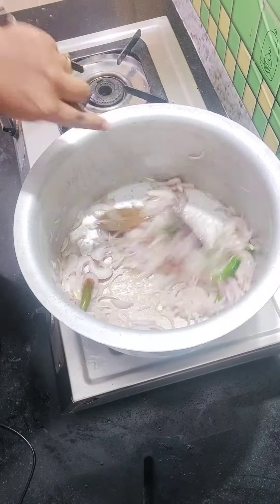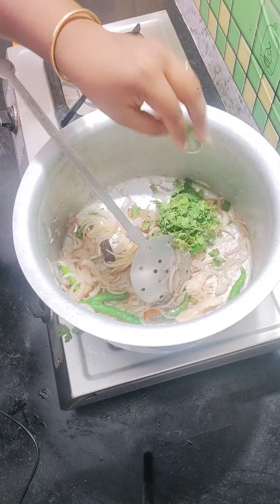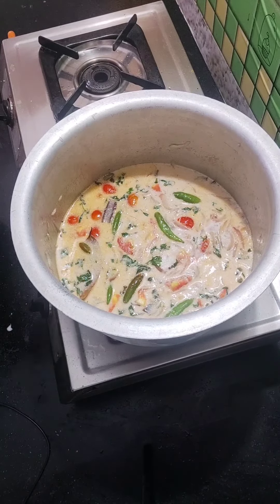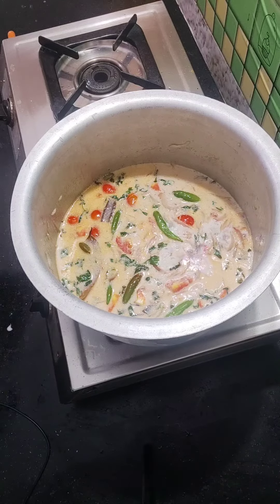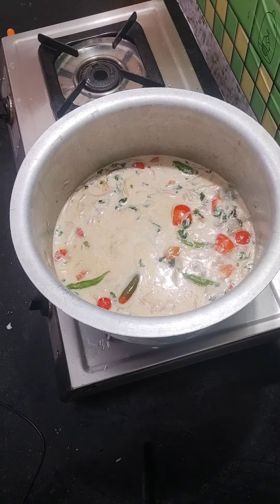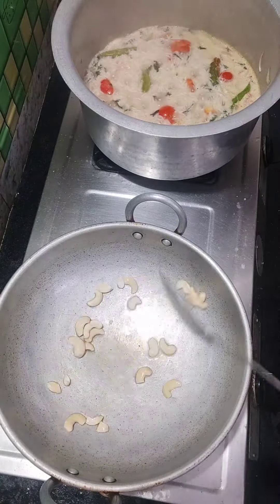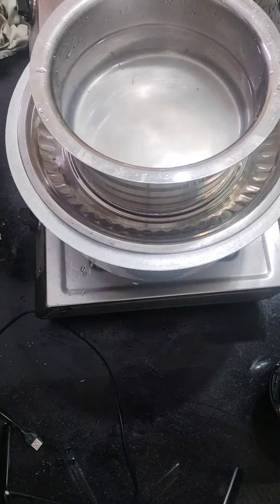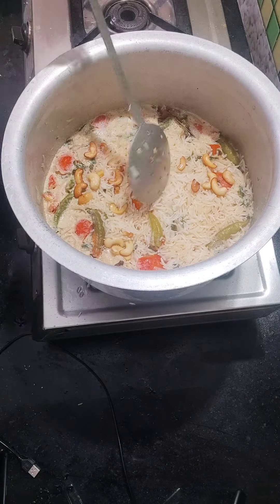coconutmilkrice/தேங்காய்ப் பால் சாதம்food